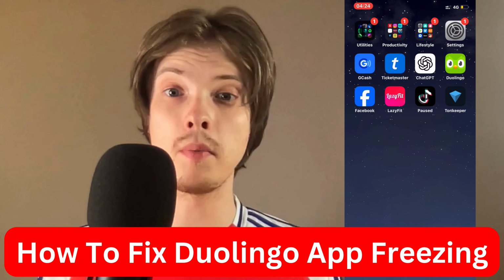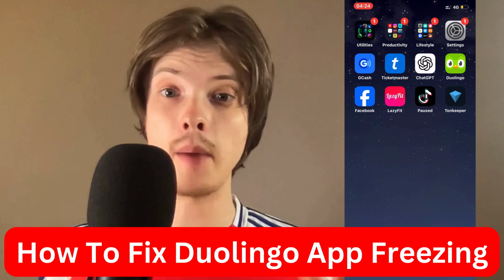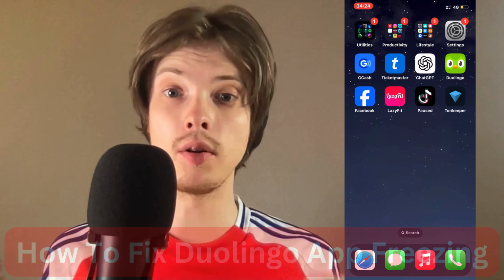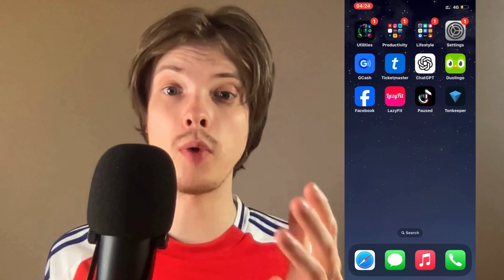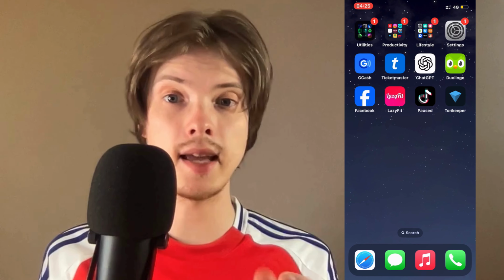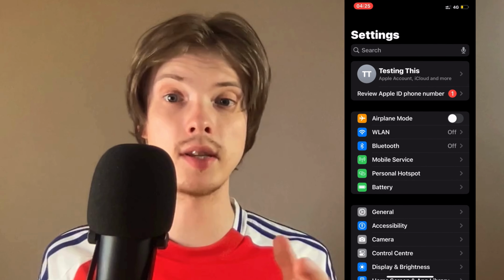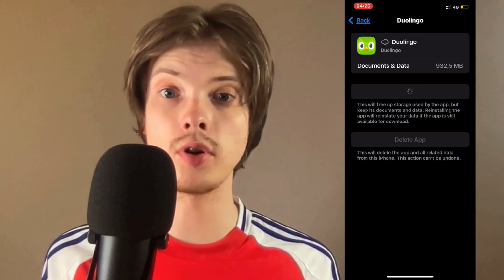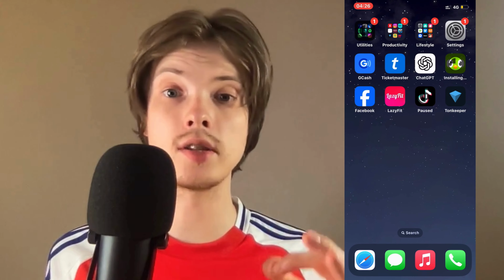How To Fix Duolingo App Freezing (2025)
If your Duolingo app keeps freezing and you need a fix, then this video will be perfect for you!